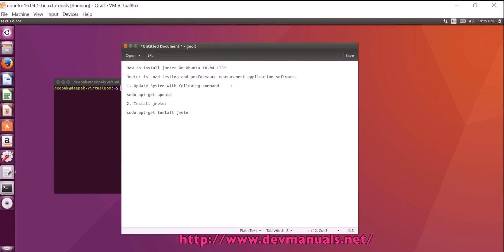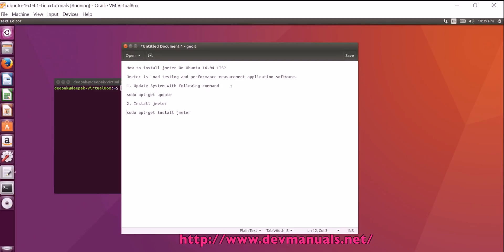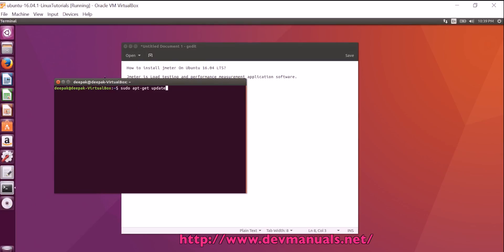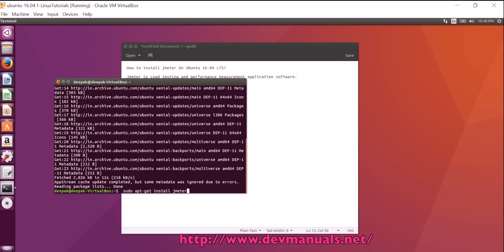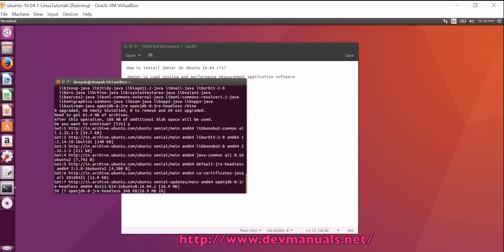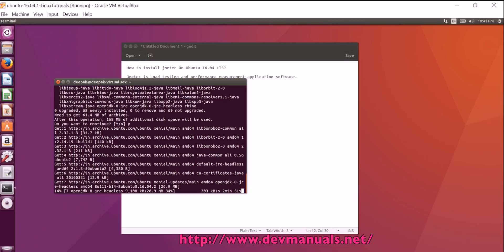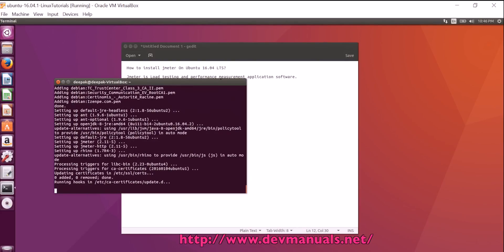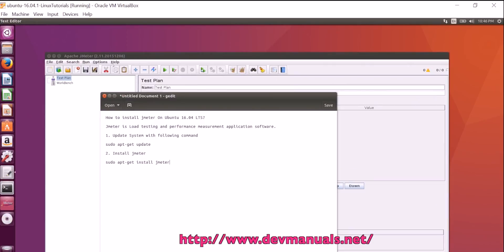How to install jmeter On Ubuntu 16.04 LTS?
In this video tutorial you will learn How to install jmeter On Ubuntu 16.04 LTS?
Jmeter is Load testing and performance measurement application software.